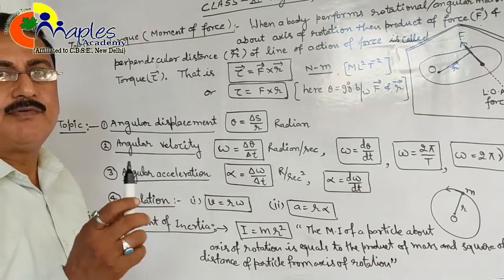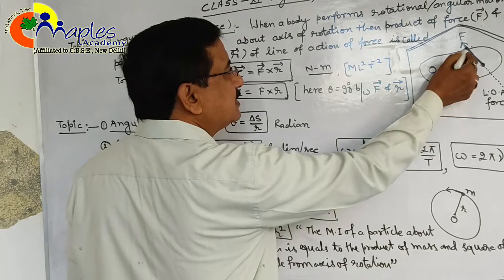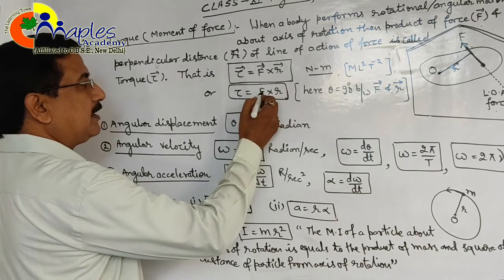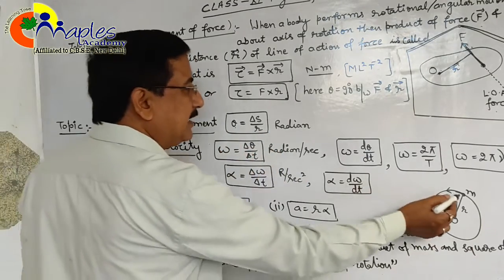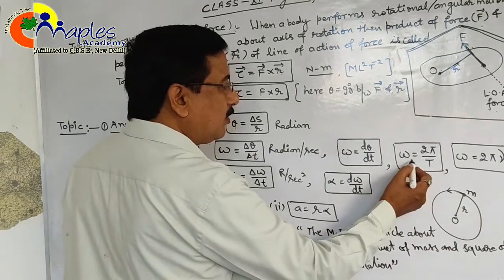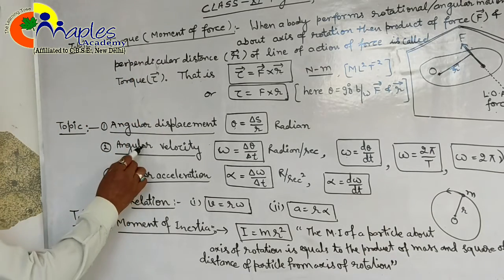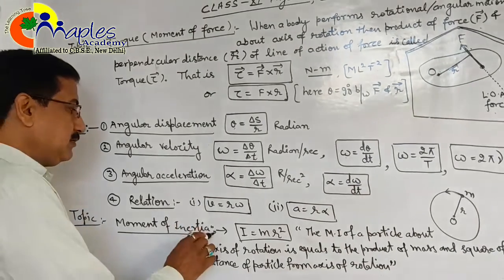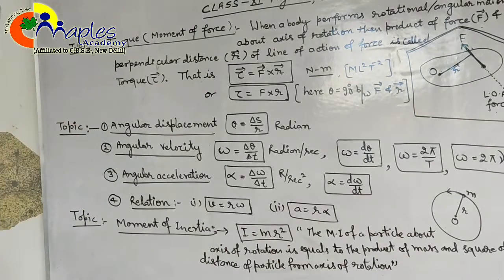Class- XI- Physics- Ch.7- Rotational Motion- Topic- Torque, Moment of Inertia